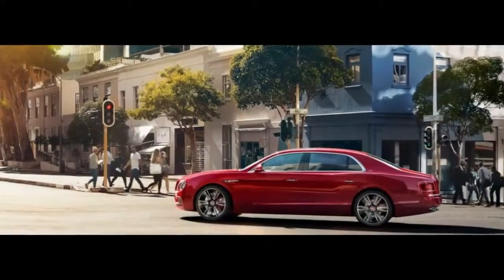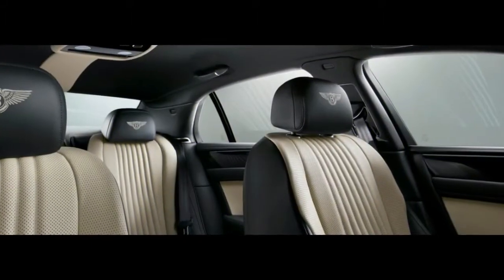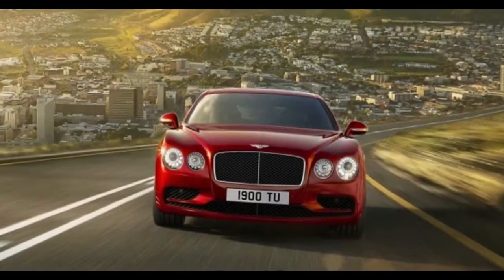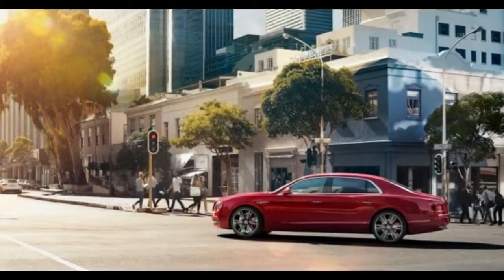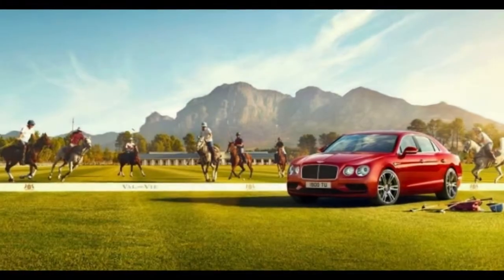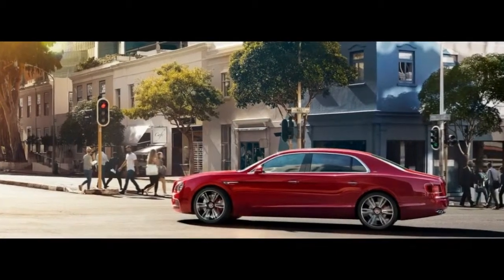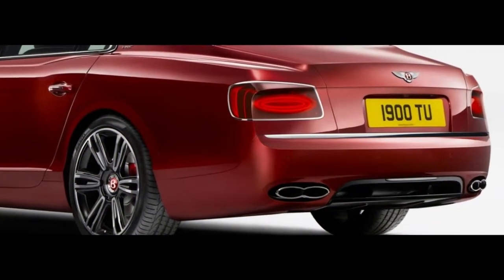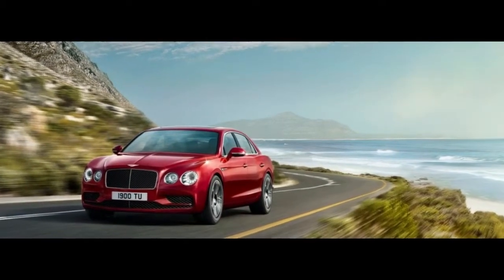LOOK !!! FLYING SPUR V8S IS air above mainstream luxury-brand new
NEW, 2018, Bentley, Flying, Spur, V8 S, W12 S, Mulliner, Exterior, Interior, Full HD
In the rarified air above mainstream luxury-brand flagships from Audi, Mercedes-Benz, and BMW exist the ultra-exclusive, hand-built sedans from Rolls-Royce, Aston Martin, and Bentley, each offering 12-cylinder power, the choicest material furnishings, and indubitable pedigrees. Given these cars’ unapologetic price tags, a normal person might expect them to surpass any off-the-rack Audi A8, S-class Benz, or 7-series Bimmer in every respect. Or at least most respects. Or at least in terms of the luxury features, right?
Well, people who buy automobiles like the shimmering gold 2017 Bentley Flying Spur V8 S tested here aren’t normal. When they decide to buy a Flying Spur, it’s not to add a new luxury sedan to their stable; it’s to add a Bentley to their stable. They’re probably aware that any of those hypercompetent Teutonic sleds offers more high-tech luxo-wizardry than the Flying Spur, which doesn’t even come with a USB port; indeed, they probably have one of those German cars, too. And few would ever get caught baiting an S63, M760i, or S8—each of which can hit 60 mph in 3.8 seconds or less—into a stoplight duel, so where this car’s performance numbers fall relative to those may be beside the point.
What does matter is that the Flying Spur delivers on its promise as a Bentley with the waft, the warmth, and the eminent gracefulness for which the brand’s cars have been known for decades. Based on the previous-generation Continental GT, the Flying Spur sedan has proved satisfying in that regard since first appearing in 2005—and particularly so since the second-gen model arrived for 2014 with an even prettier, sleeker body and a more powerful, 616-hp W-12 engine.
We were impressed upon our first drive of the lighter, cheaper Flying Spur V8, which lost exactly none of its Bentley-ness with the fitment of the Volkswagen Group’s ubiquitous 4.0-liter eight-cylinder, tuned to produce a stout 500 horsepower. The Flying Spur family doubled in size when V8 S and W12 S models were introduced last year, raising horsepower to 521 and 626 and featuring a unique front-fascia design, a rear diffuser, and black-painted grilles. Having already stated our preference for the Flying Spur V8’s relative agility and throatier sound, we hypothesized that the V8 S would be the most compelling from a driving standpoint.